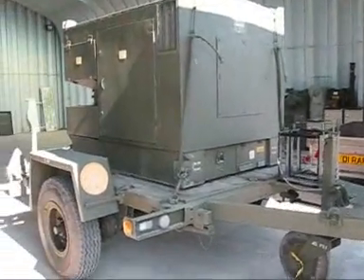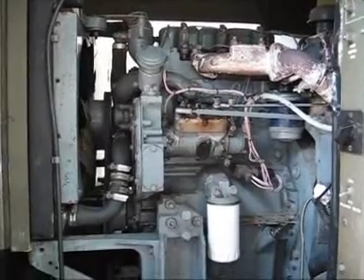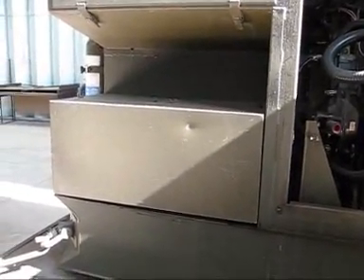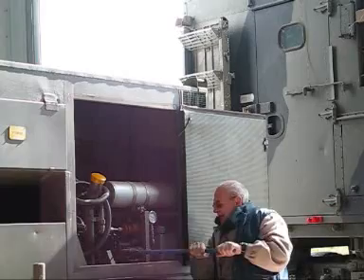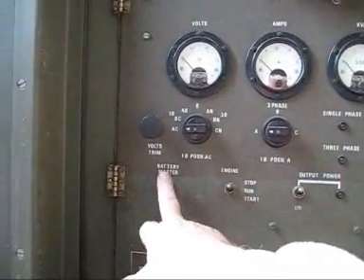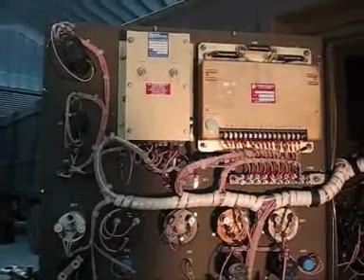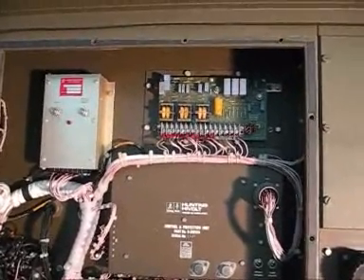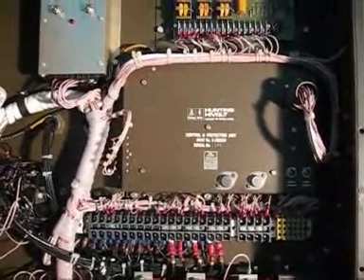Hunting HiVolt 12Kw Diesel Generator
Description of Generator